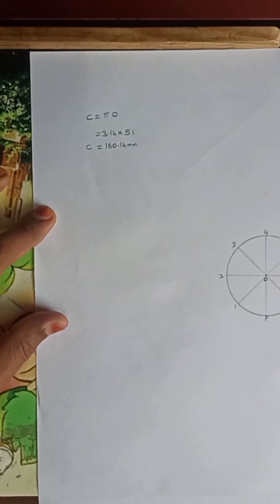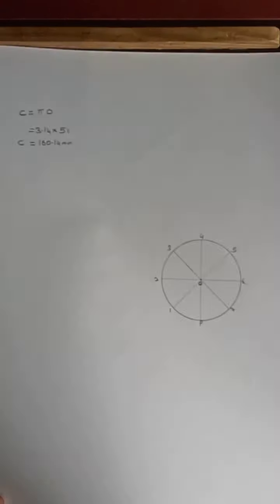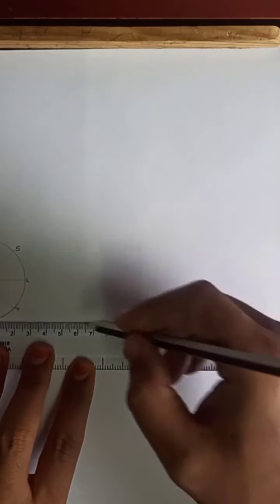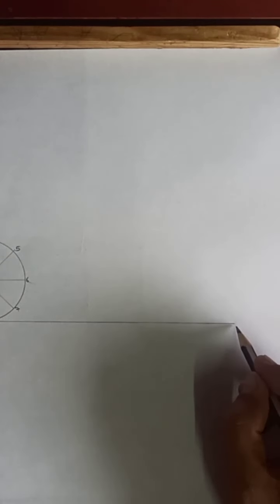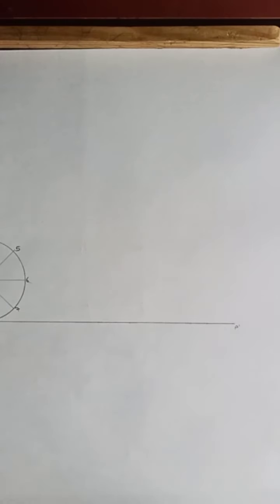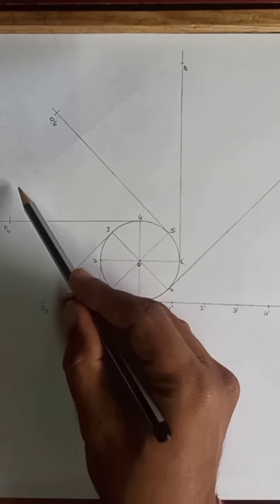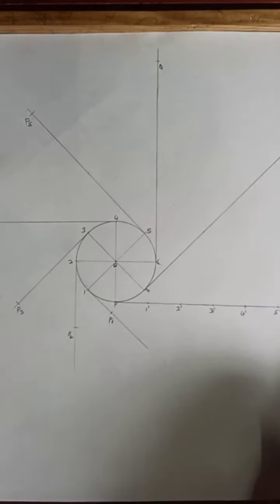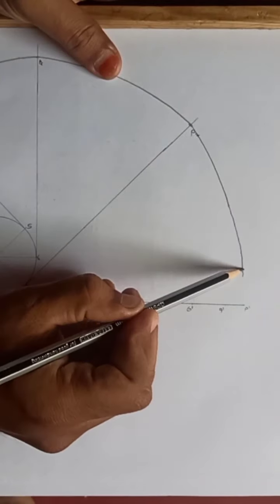Construction of Involute